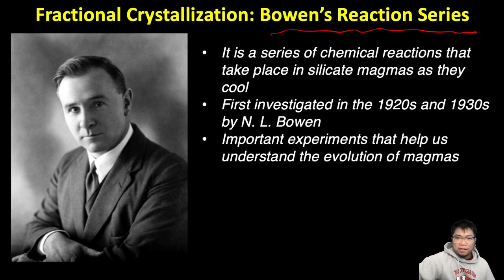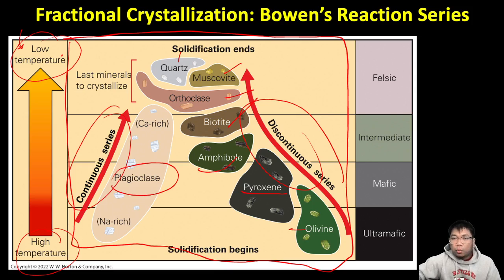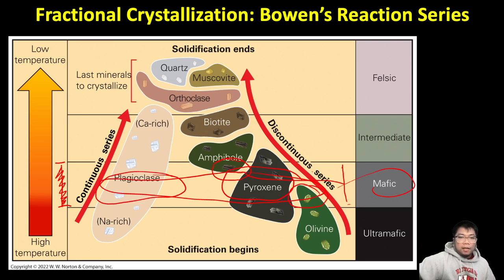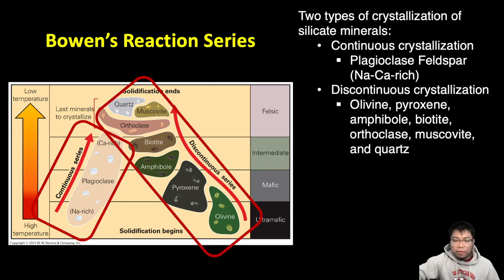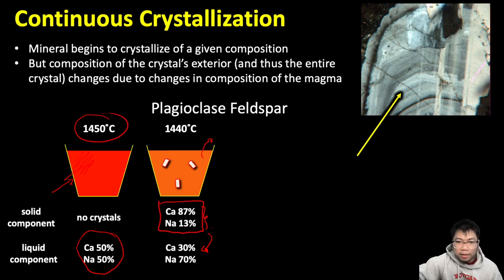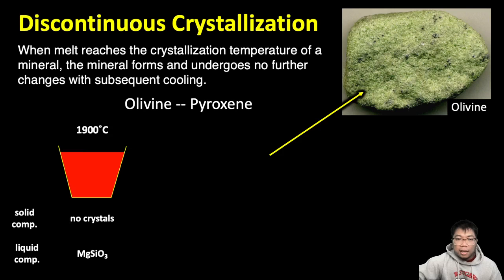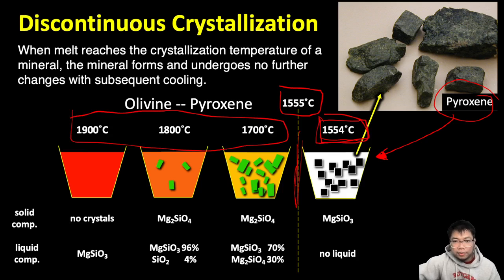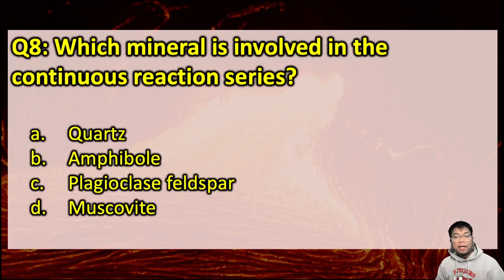Module 4a.3. Fractional Crystallization